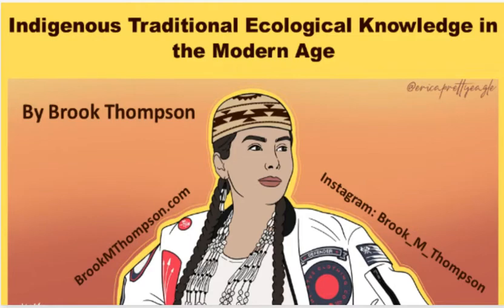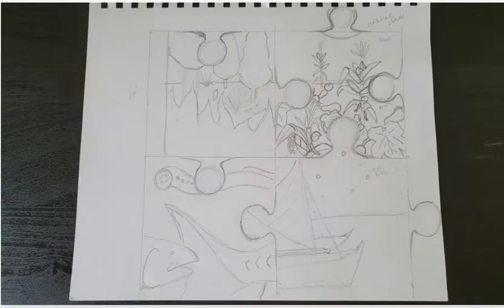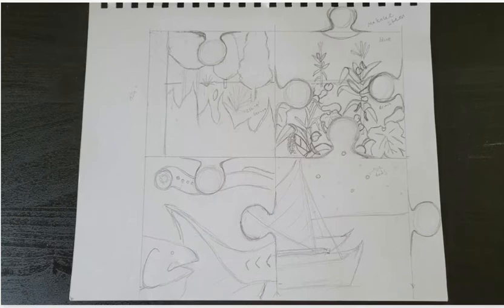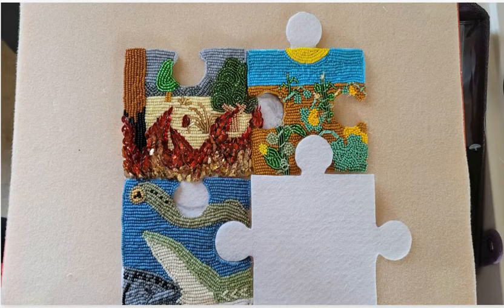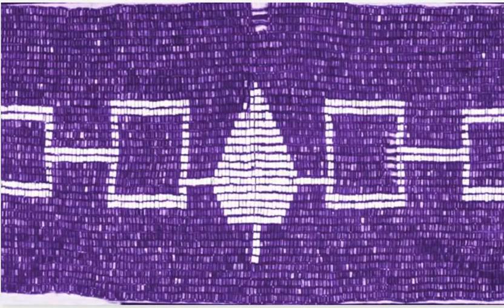Brooke Thompson UNESCO Presentation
Brook Thompson is a Yurok and Karuk Native from Northern California. Brook fights for water and Native American rights through speaking to groups and frontline activism. Brook was the 2019 American Indian Science and Engineering Society’s Region 1 representative. She has been an intern for the City of Portland’s Bureau of Environmental Services and the Senate Committee on Indian Affairs in D.C. In 2017 Brook was awarded the American Indian Graduate Center’s Undergraduate student of the year and in 2020 she was won Unity’s 25 Under 25 award. At the moment Brook is in an MS environmental engineering program at Stanford University. Current fights for Miss Thompson include undamming the Klamath River, denying the Jordan-Cove LNG pipeline, and supporting women and Natives in STEM fields. Miss Thompson’s goal is to bring together water rights and Native American knowledge through engineering, public policy, and social action.